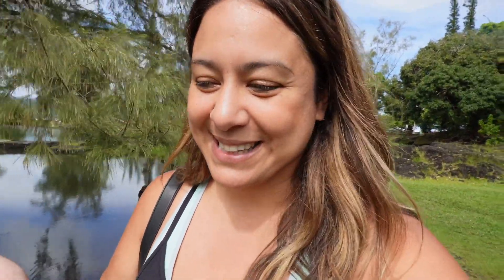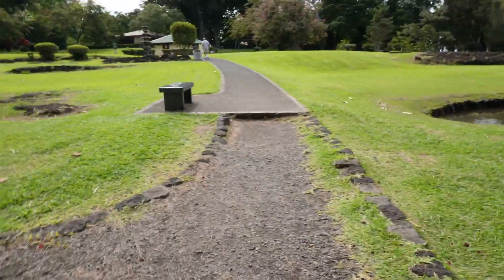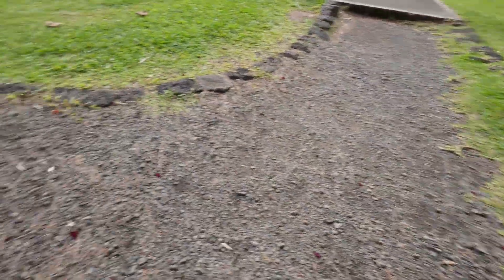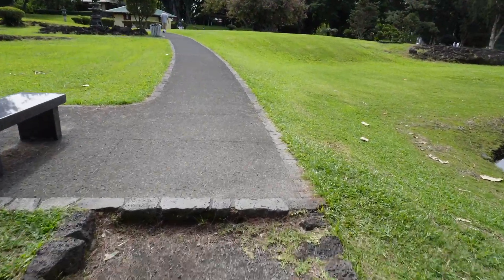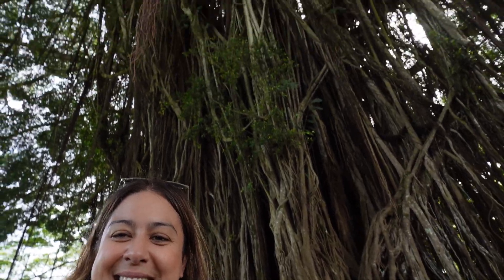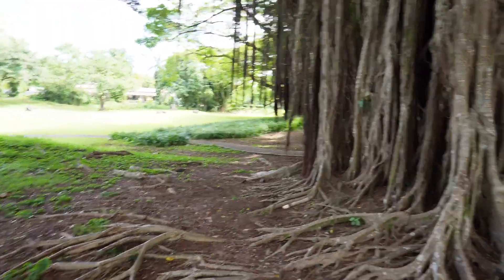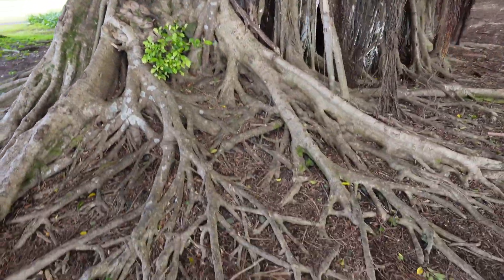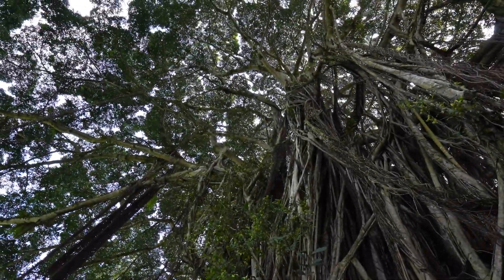Exploring Liliʻuokalani Gardens in Hilo, Hawaiʻi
There are many great places to visit in Hilo, Hawaiʻi. One of my favorite spots is the Liliʻuokalani Gardens. This beautiful park offers stunning ocean and garden views, as well as a variety of different animals and walking paths. If you're looking for something fun to do in Hilo, be sure to check out the Liliʻuokalani Gardens!

Traveling to the Big Island of Hawaii?

Maly Romero R(S) 🌺
Koa Realty
RS 75800